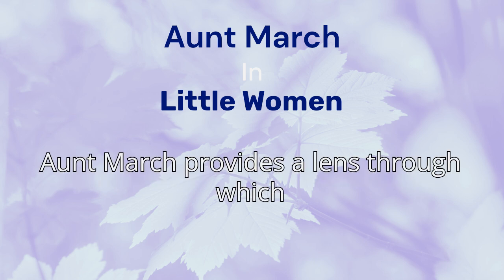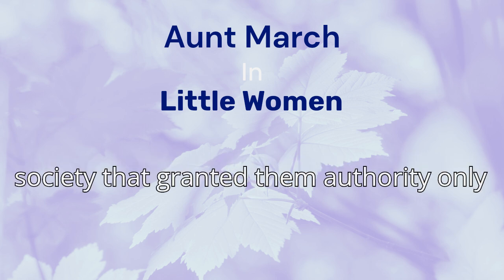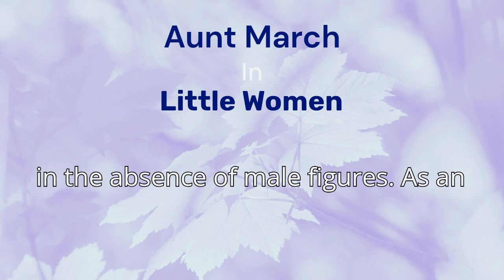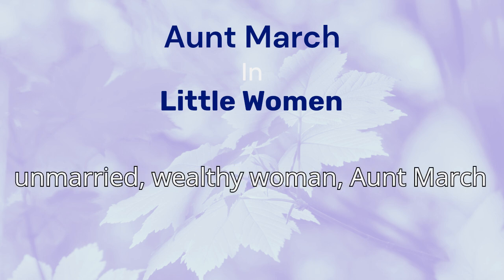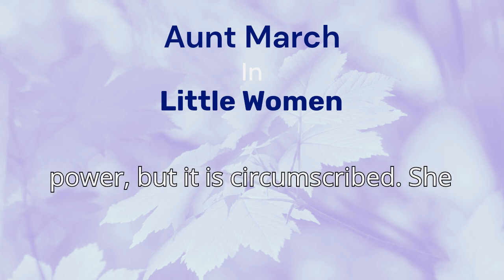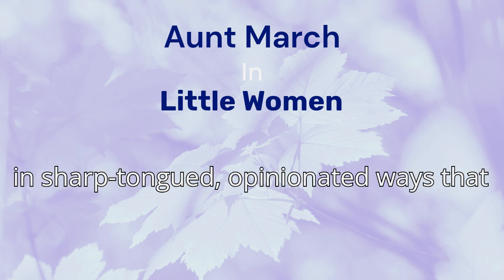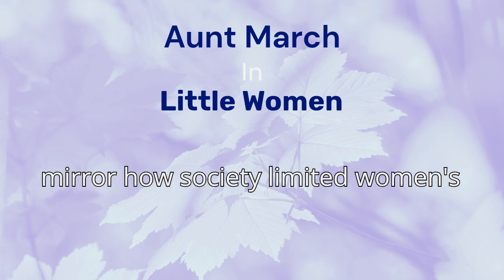Character Analysis: Aunt March in Little Women by Louisa May Alcott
In Little Women, though Aunt March is a secondary character, Aunt March plays a significant role in the narrative, not only shaping certain plot developments but also symbolizing tradition, wealth, and social expectations. Her presence in the novel acts as a moral and ideological counterpoint to the progressive ideals embodied by Marmee and her daughters.